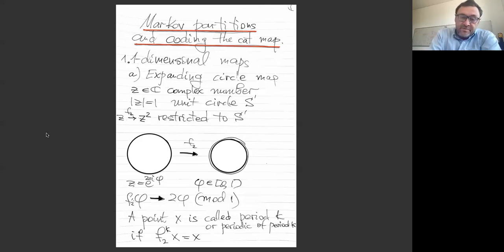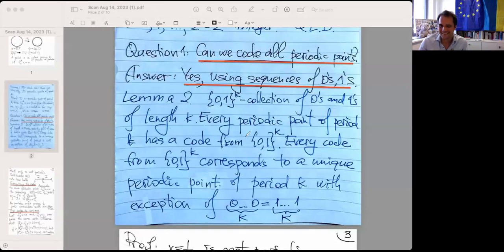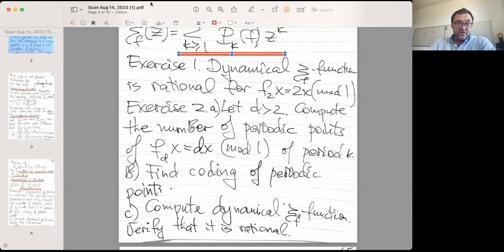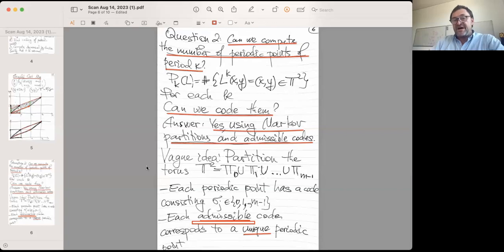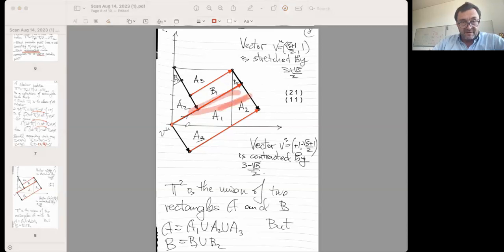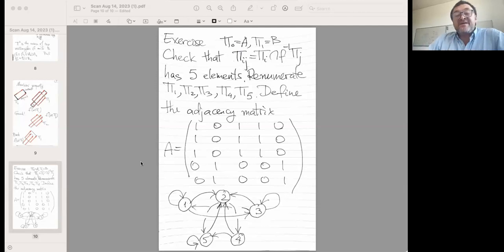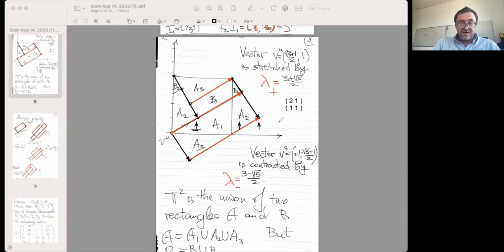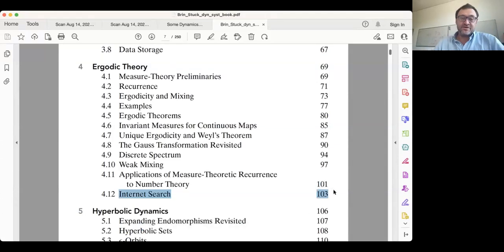Lecture 5. Vadim Kaloshin: «Markov partitions and coding the cat map»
One of the most illuminating examples of chaotic dynamical systems is Arnold's cat map. It was introduced by Vladimir Arnold about 60 years ago.  In this lecture, we will see how to use so-called Markov partitions to encode the orbits of the cat map, to find an exact formula for the number of periodic orbits of a given period, and to compute the entropy of the cat map, which is a measure of its chaos. These techniques turn out to apply to a large class of what is called hyperbolic systems.

Speaker

Vadim Kaloshin is a professor at the Institute of Science and Technology Austria. He has made spectacular contributions in the fields of dynamical systems and celestial mechanics. Recently, he has settled the so-called local version of conjecture due to George Birkhoff on the shape of integrable, strictly convex billiard tables. This conjecture had stood for almost a century! Vadim was born and raised in Kharkiv, where he attended Kharkiv Physics and Mathematics Lyceum No. 27.